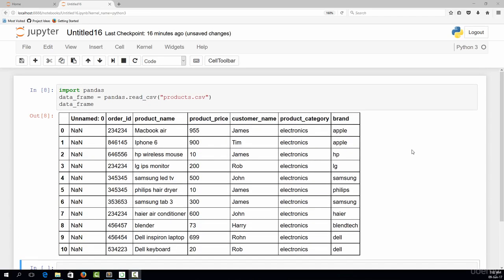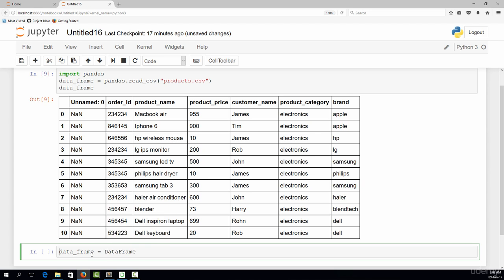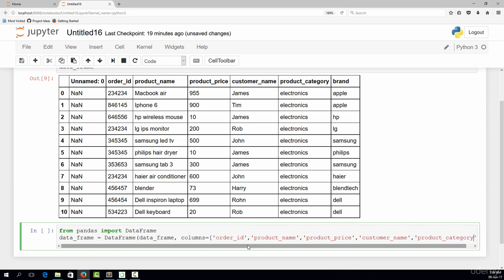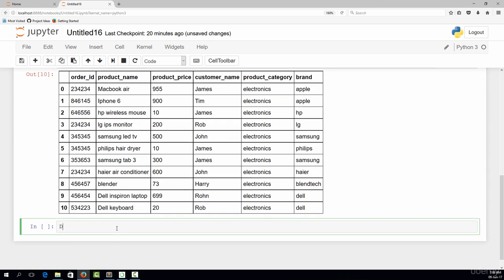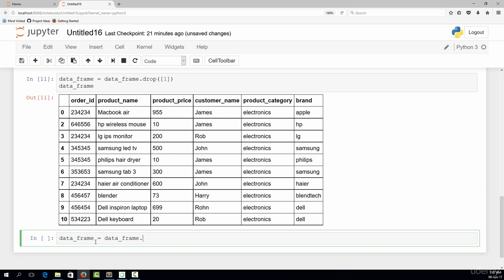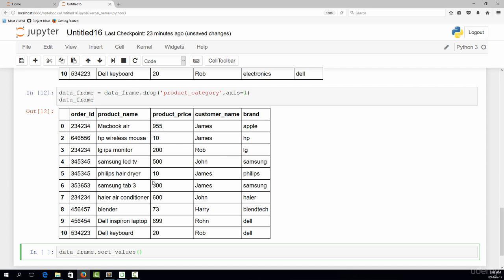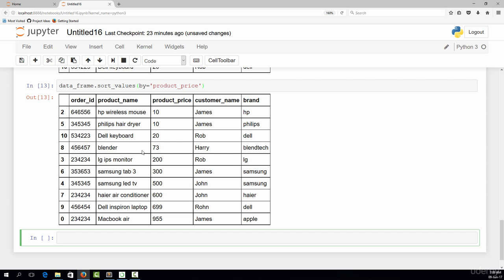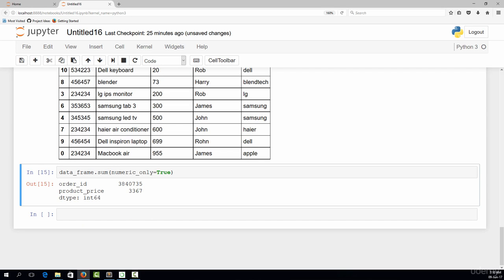125 Analyzing file data